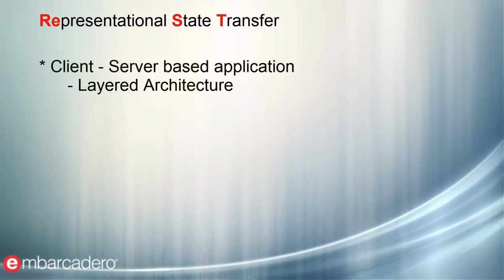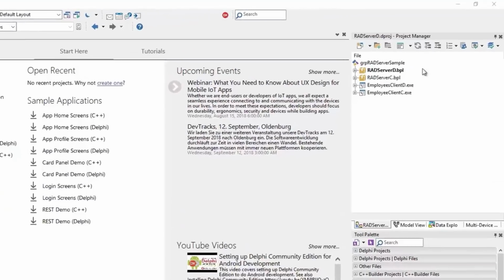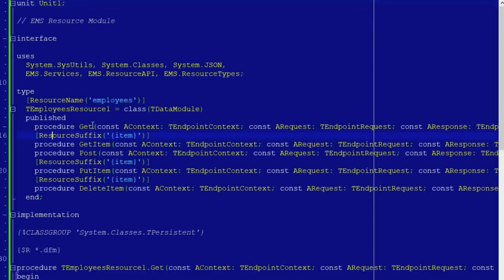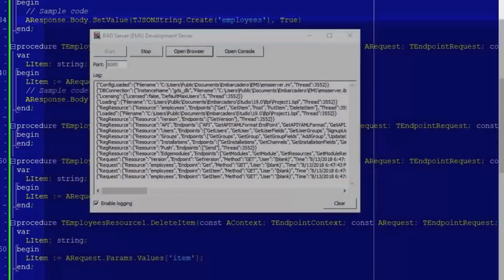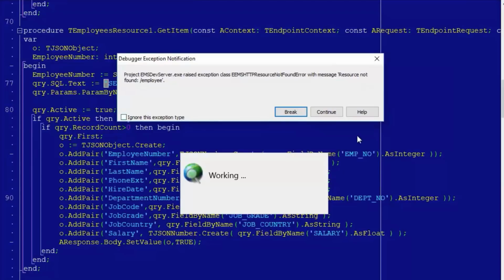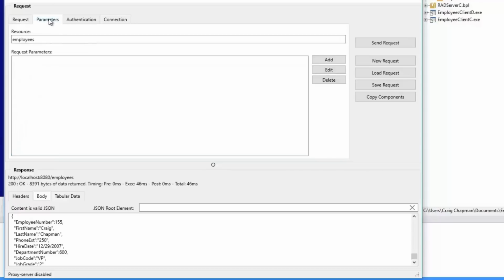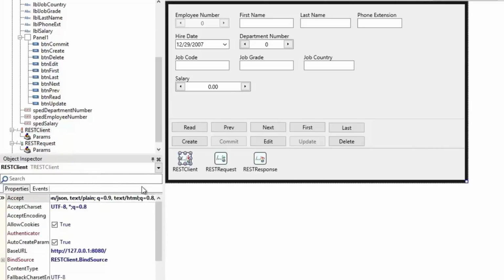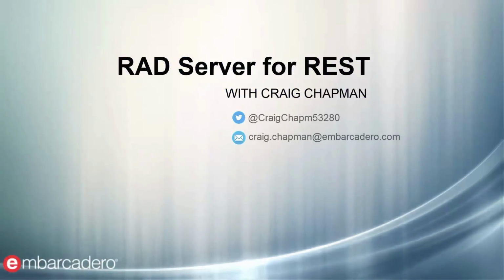RAD Server for REST Delphi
An introduction to REST standards, when to use REST and demonstrate building and consuming REST services.